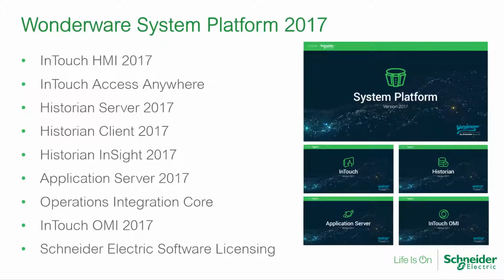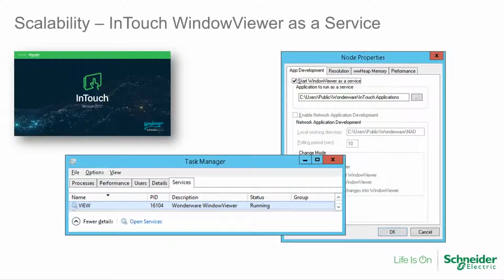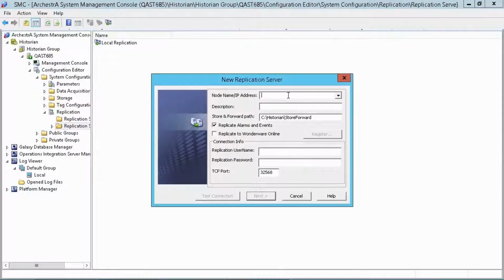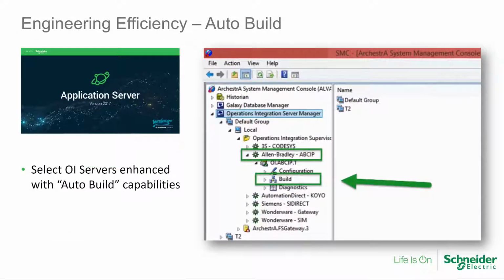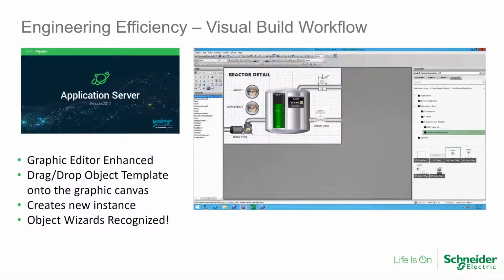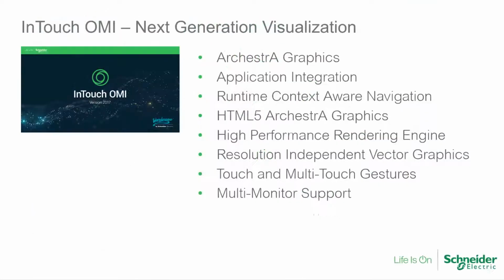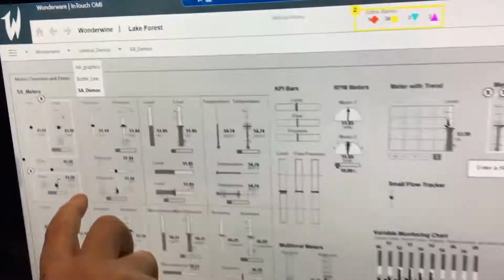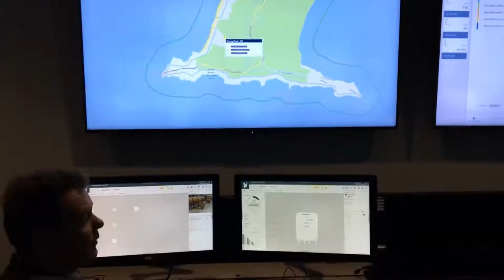Intro to Wonderware System Platform 2017 and InTouch OMI 2017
Make by Wonderware